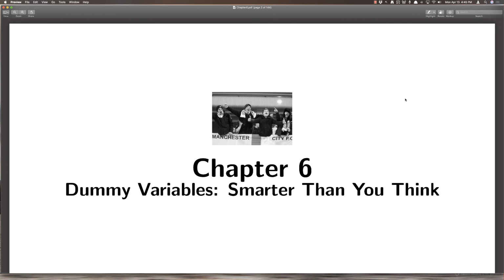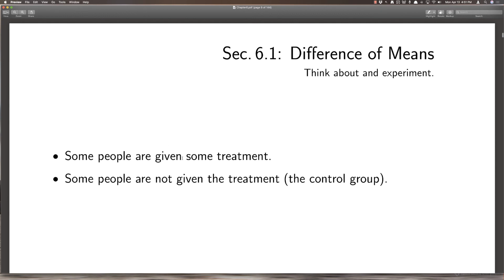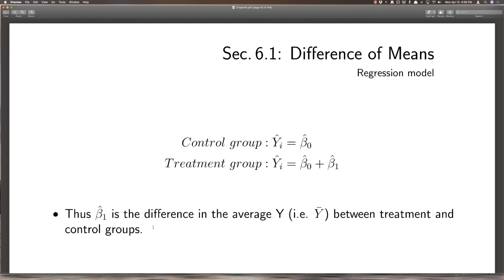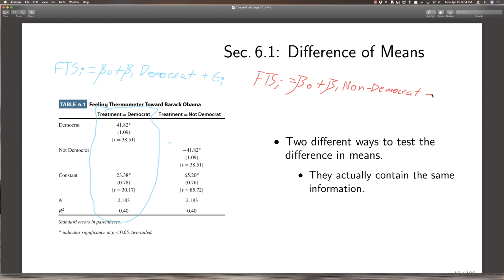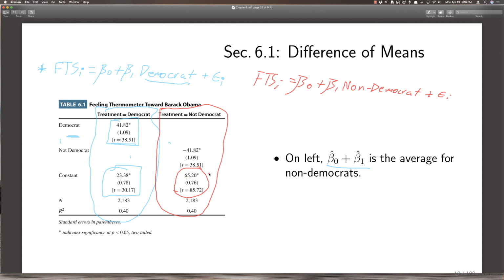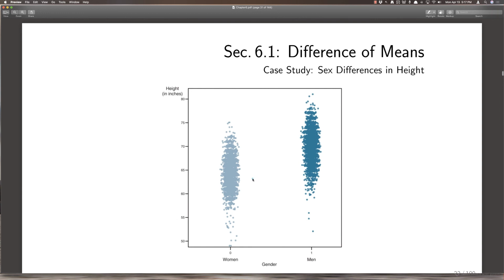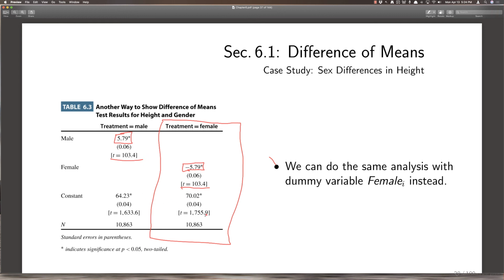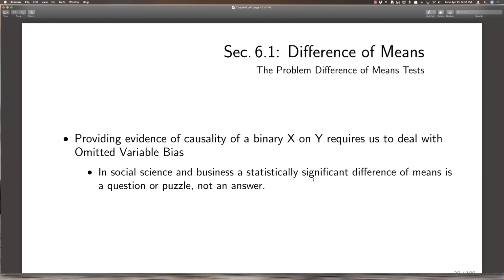Chapter 6 Part 1: Dummy variables and Difference of Means Tests